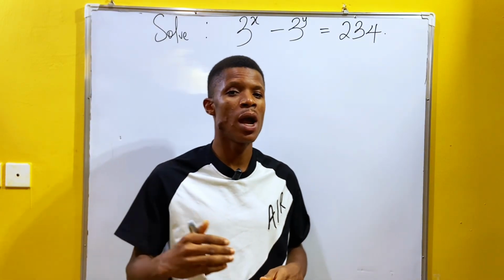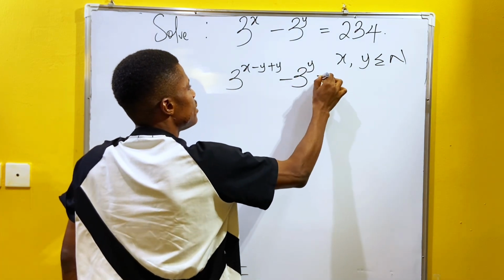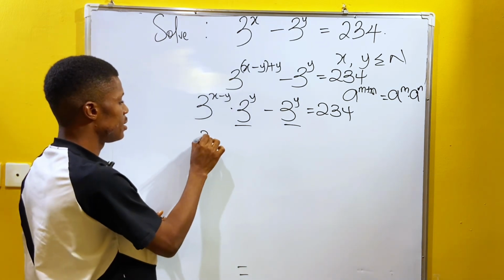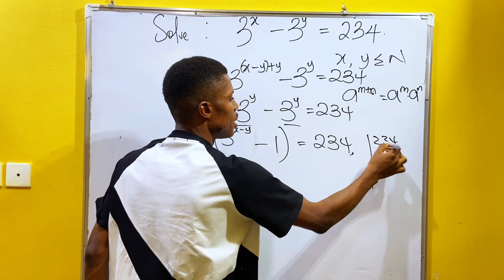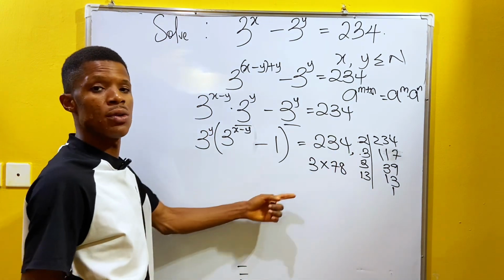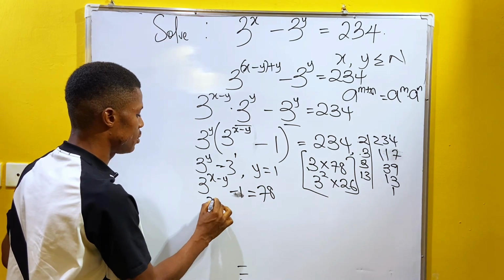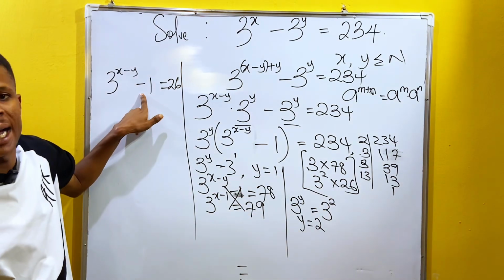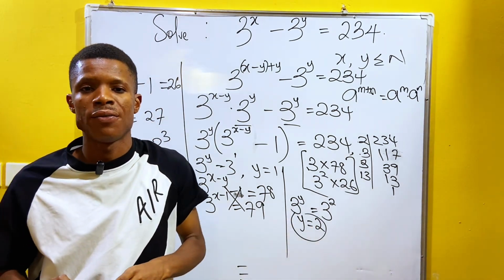Maths Olympiad made easy